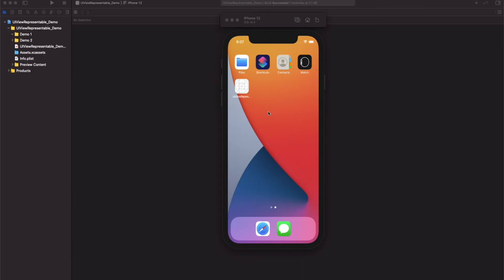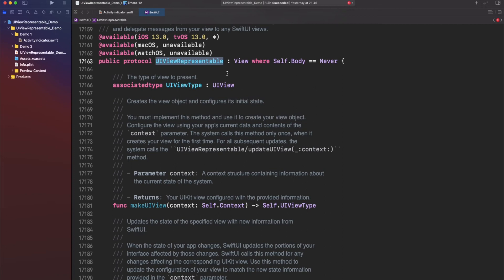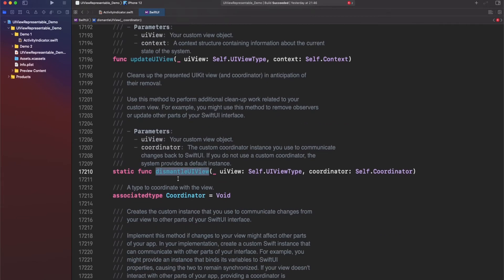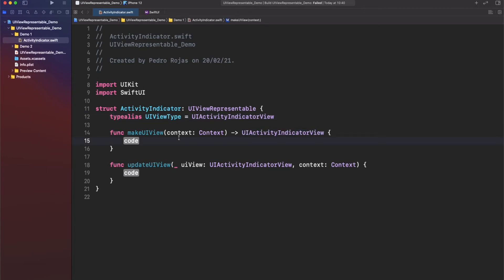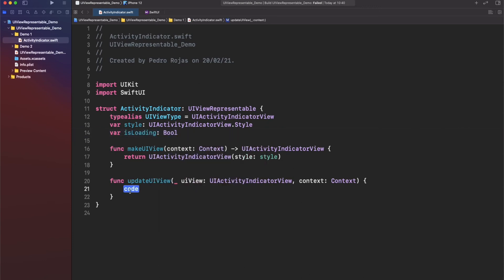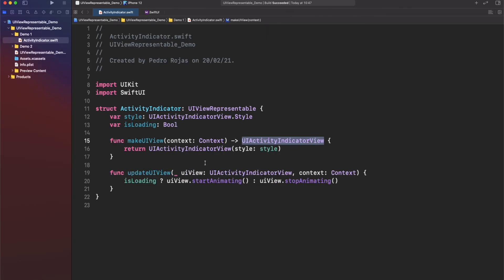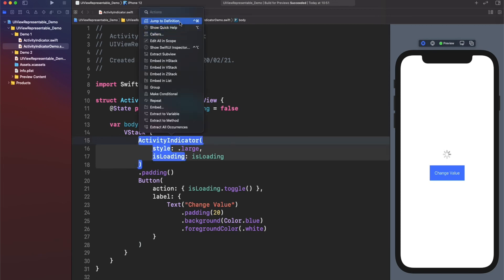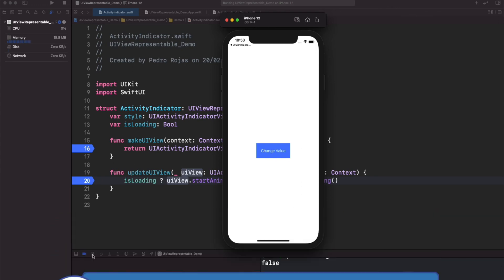Using UIKit components in SwiftUI (UIViewRepresentable)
Today we going to talk about UIViewRepresentable. The bridge to reuse UIKit components in our SwiftUI Code. In this first part, we'll explore the requirements to conform UIViewRepresentable and a simple demo to understand the idea using UIActivityIndicatorView.

Content:
0:00 - Intro
1:00 - We want to use a UIView component in SwiftUI
1:25 - Create a struct confirming UIViewRepresentable
2:28 - Requirements for UIViewRepresentable
4:36 - Wrapping UIActivityIndicatorView within UIViewRepresentable
8:30 - Using a UIViewRepresentable in a SwiftUI view
9:57 - Showing delegates in action
11:03 - Ending